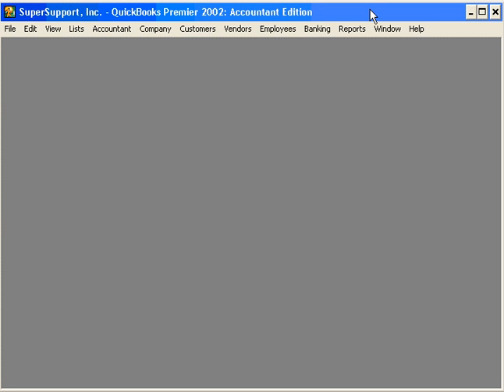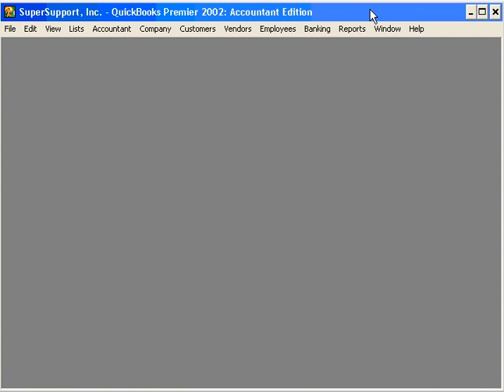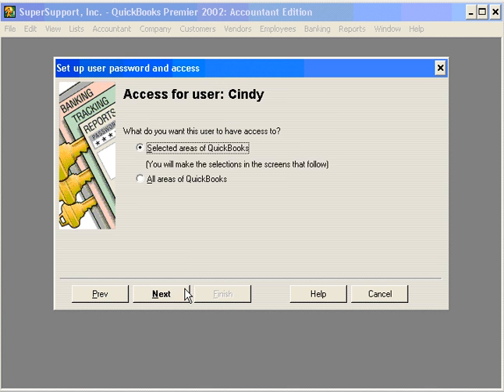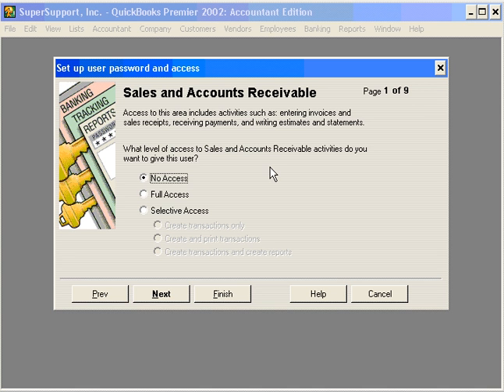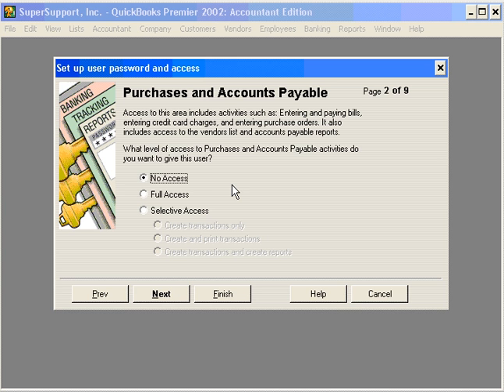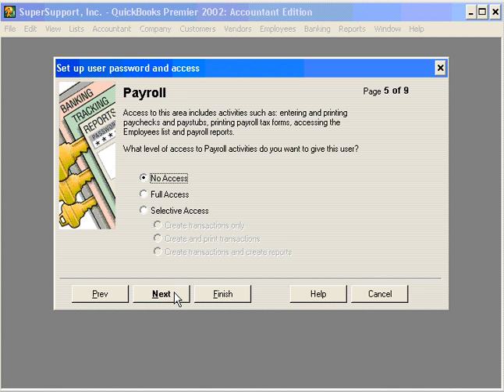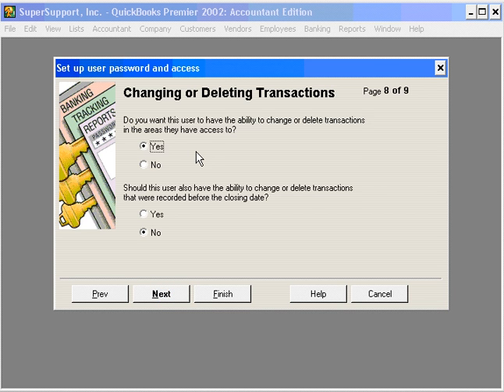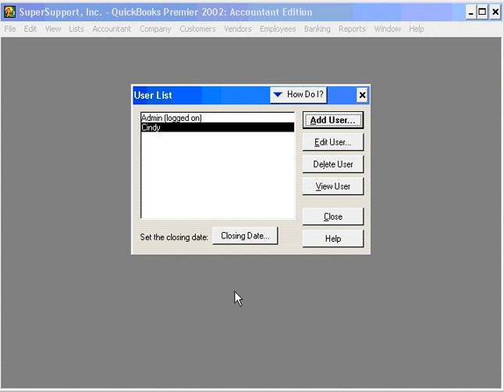6.1-2 Settup up Users